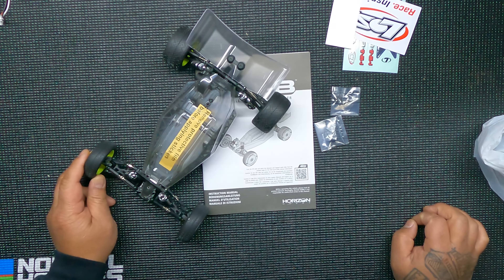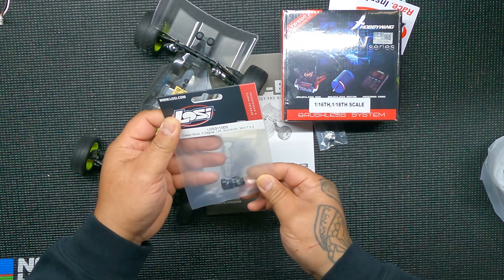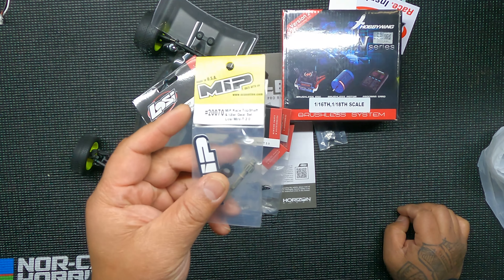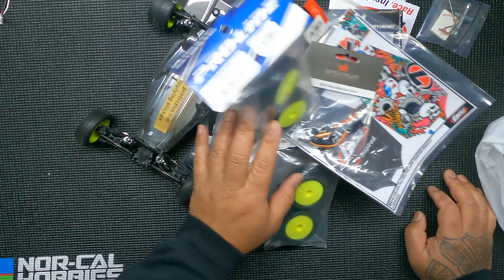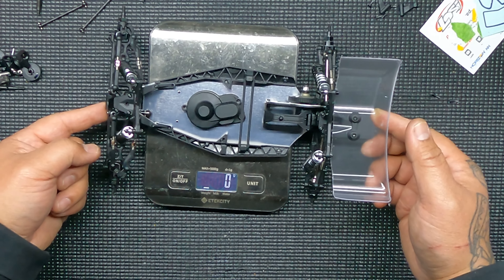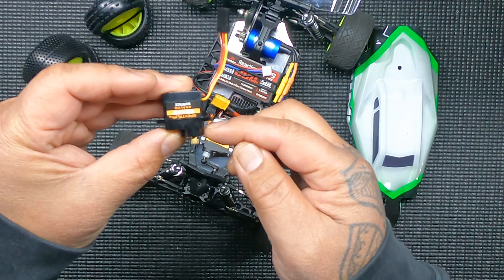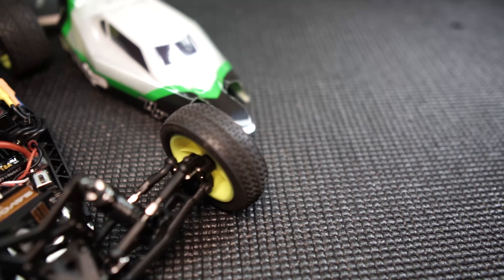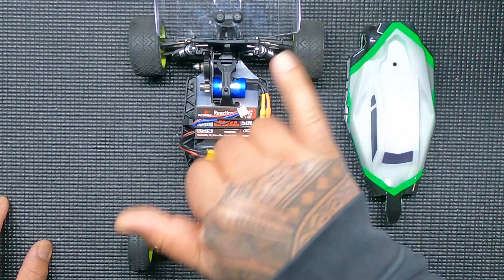Team Losi Mini-B PRO build. ALL the HOP-UPS!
Mini-B Pro build. I bought all the hop ups, I think I got them all...